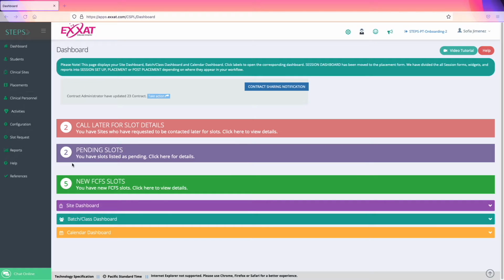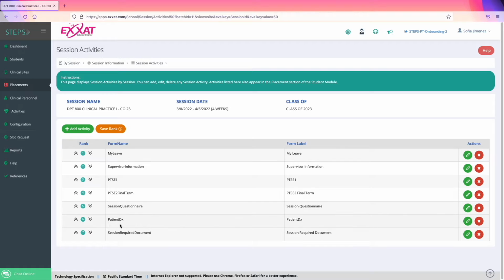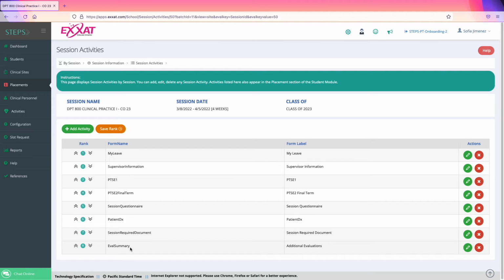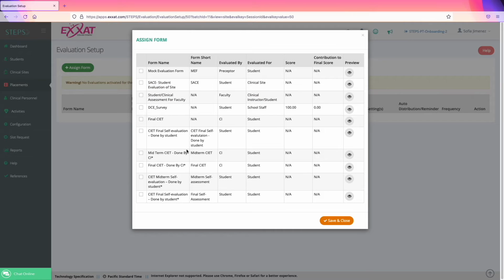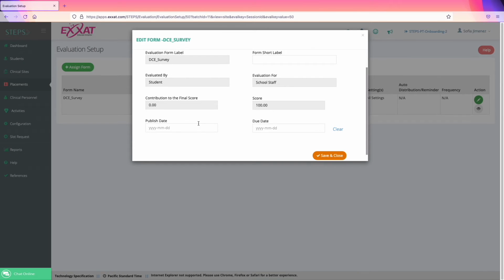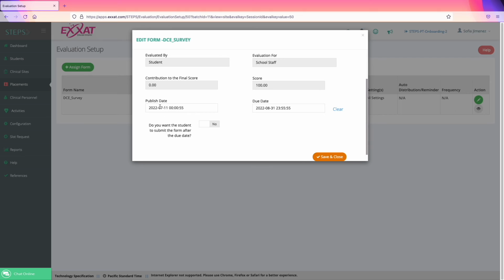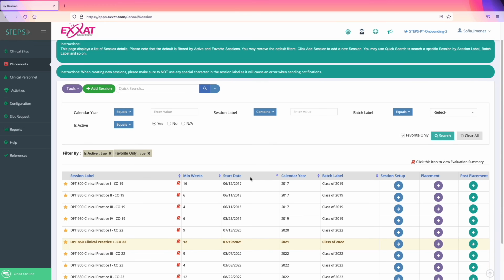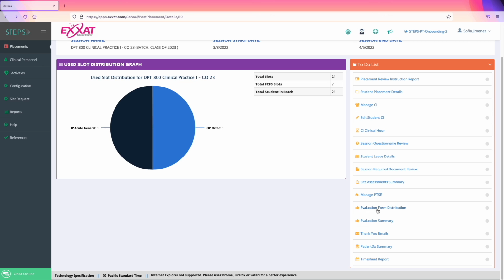Setting Up Session Custom Forms for School STEPS V3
Do you have any custom evaluations/forms that you need to assign during a clinical experience? Look no more!